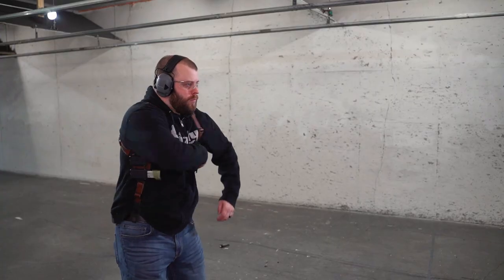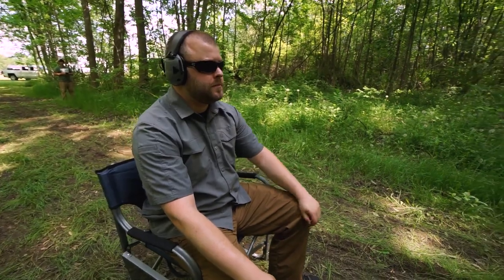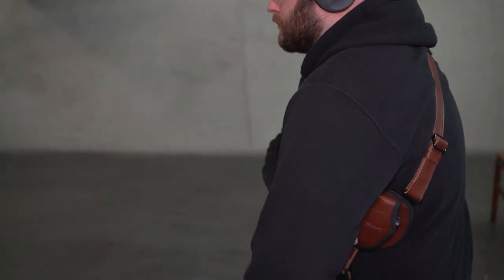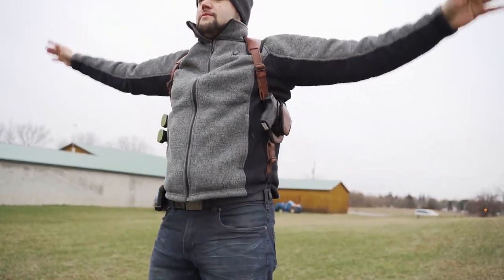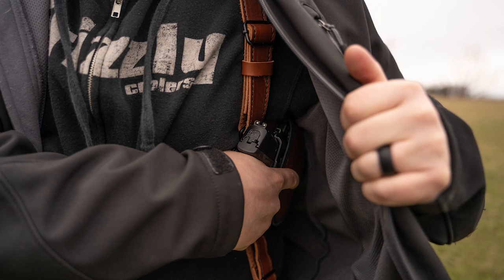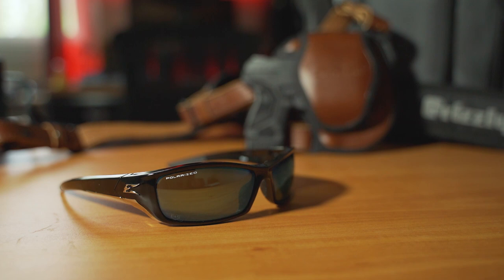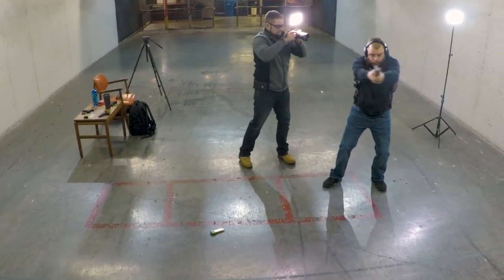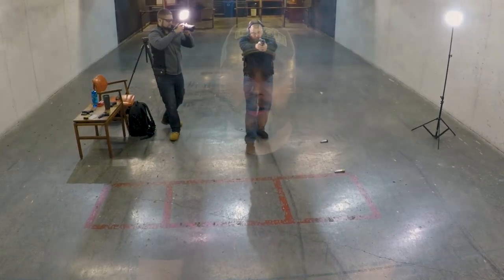Alien Gear Shoulder Holster Review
Are you looking for a new way to carry? In this video, we test the Alien Gear Holsters Shapeshift Shoulder Holster.